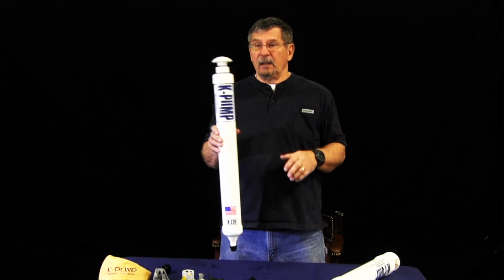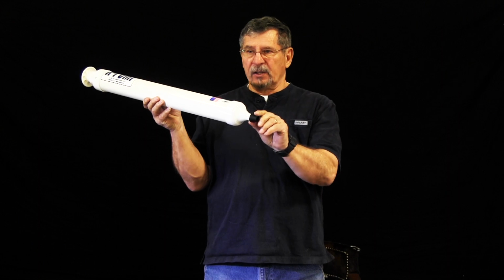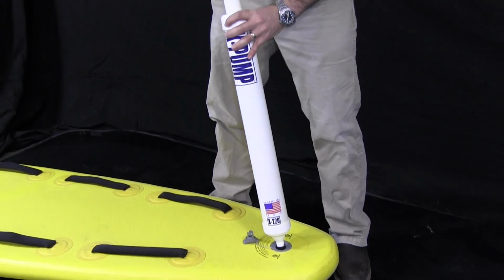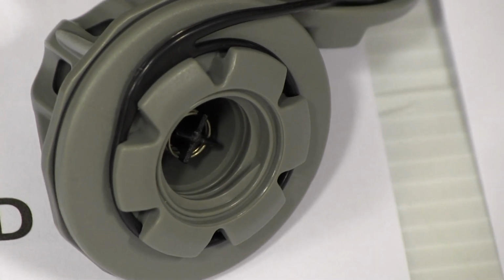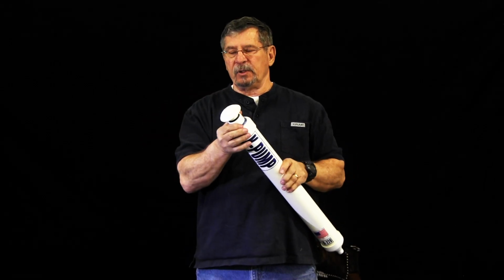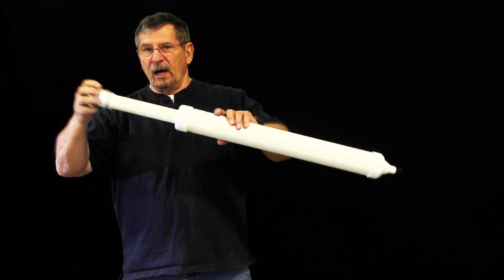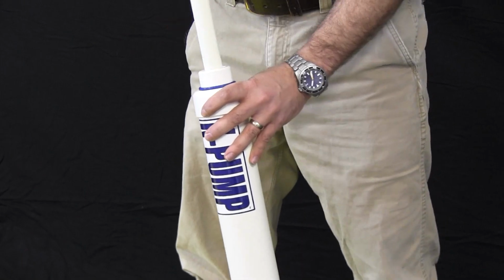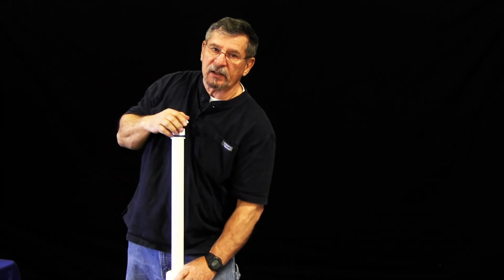K-Pump: K20 and K220 Pumps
K-20
This has been called a real "game changer" by the SUP manufacturers because of it's compactness, durability but most of all because it's super easy to achieve those high p.s.i. levels; up to
25 p.s.i..

K-220
The "NEW" ISUP super pump. Because we listened to you we've
developed a "taller" version of the K-20 model with all the same great qualities.